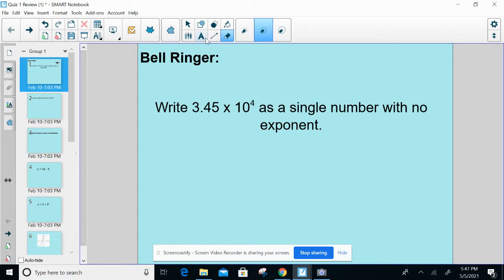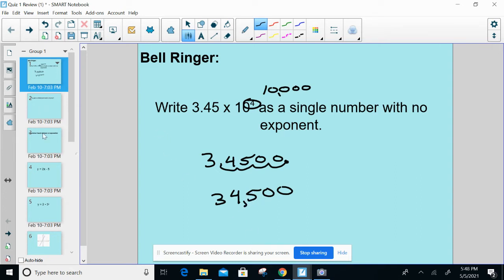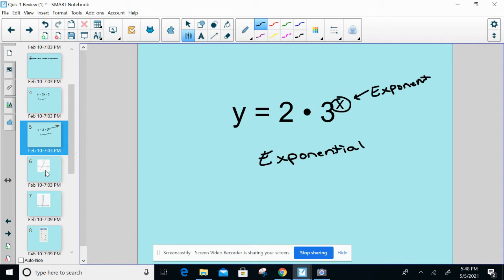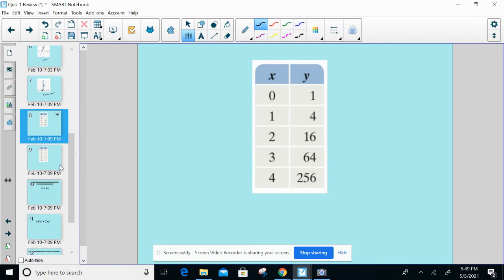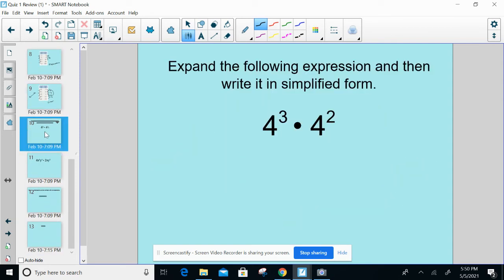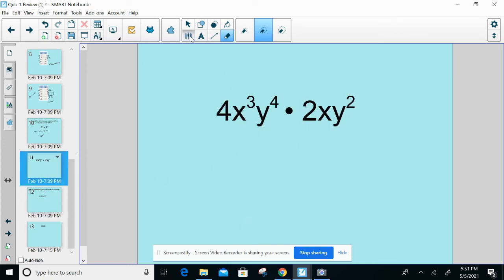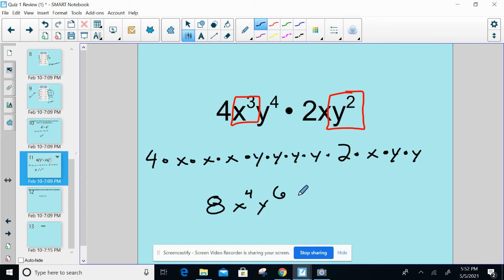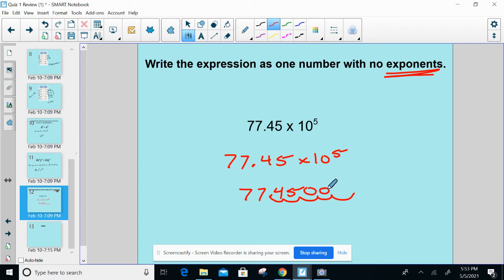Before Quiz Warm-up